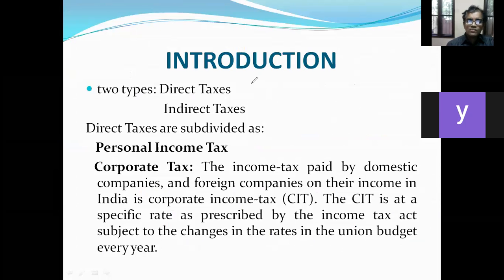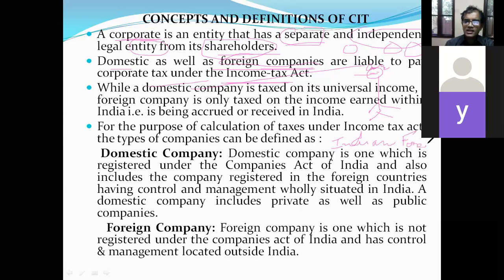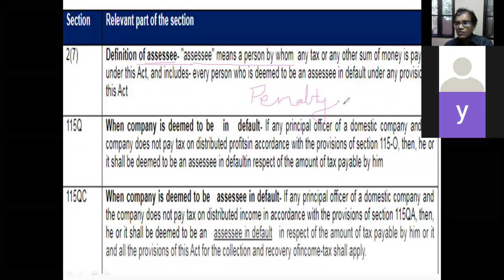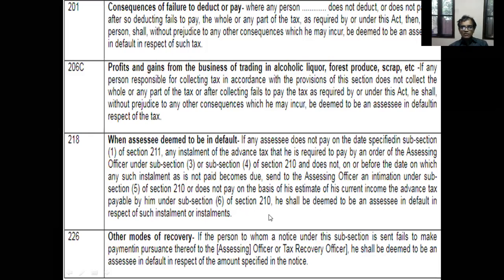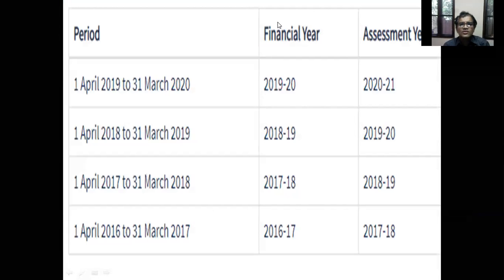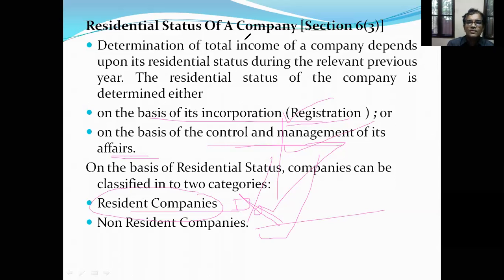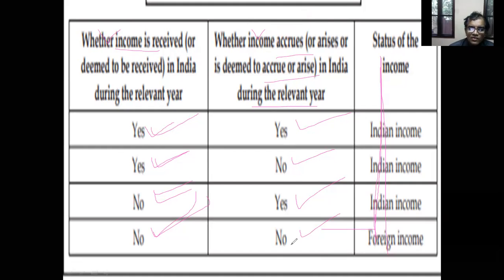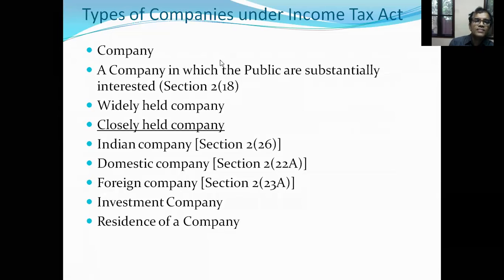LESSON 2 # CORPORATE TAX MANAGEMENT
CORPORATE TAX MANAGEMENT INTRODUCTION DOMESTIC COMPANY FOREIGN COMPANY ASSESSEE ASSESSEE IN DEFAULT RAMESH MCOM BCOM